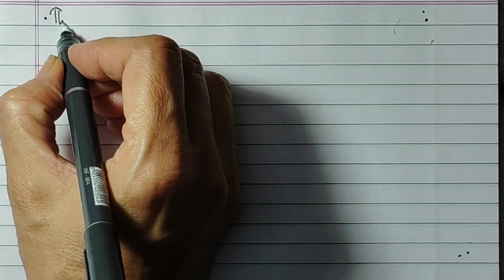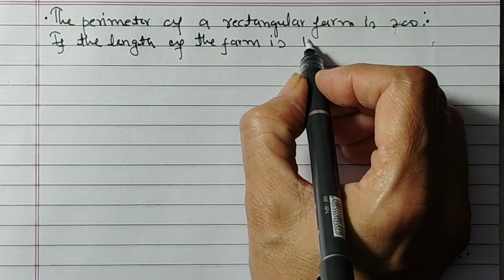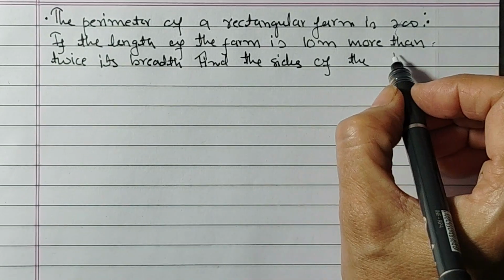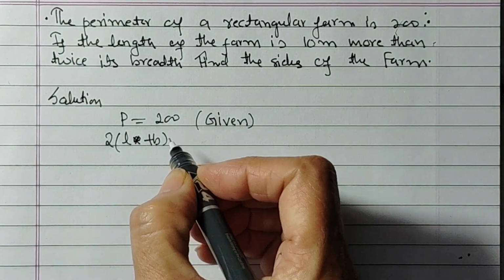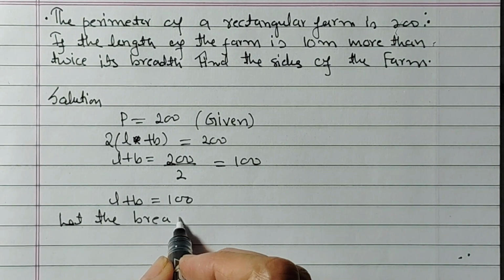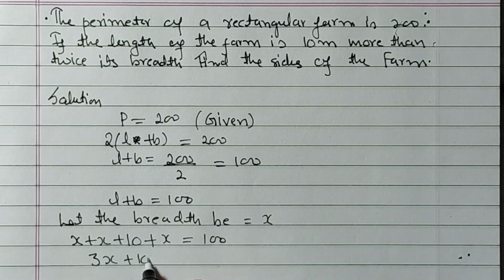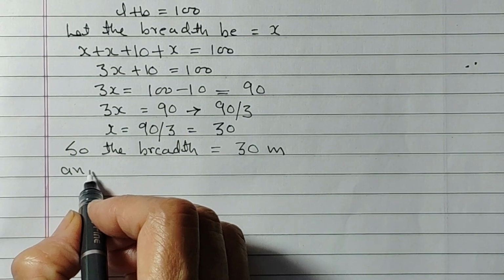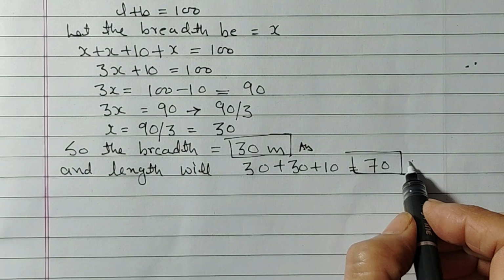Algebraic Problem | Find The Sides Of A Rectangular Farm, With Dimension | Mathematics